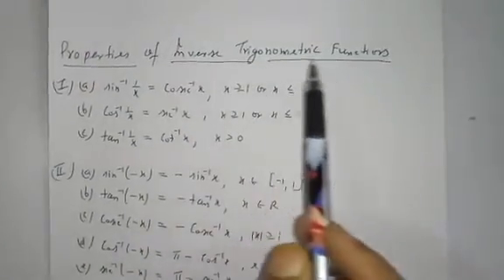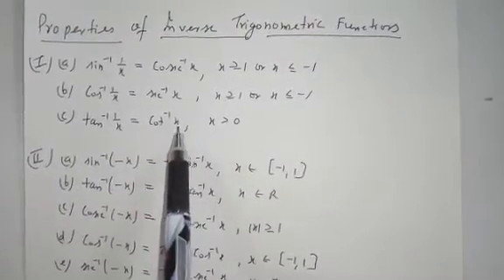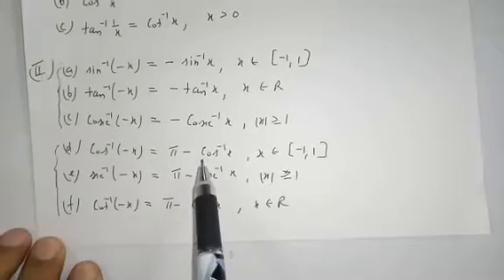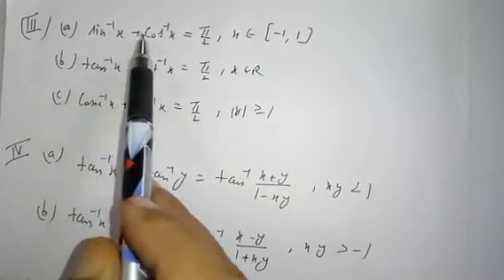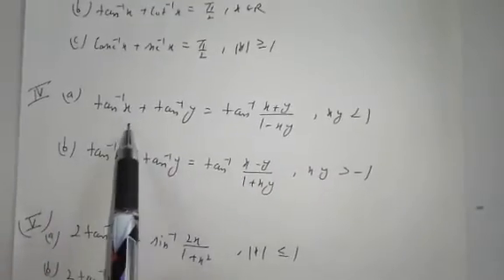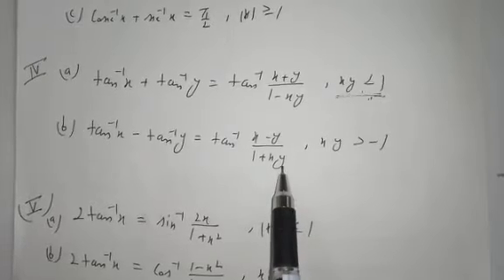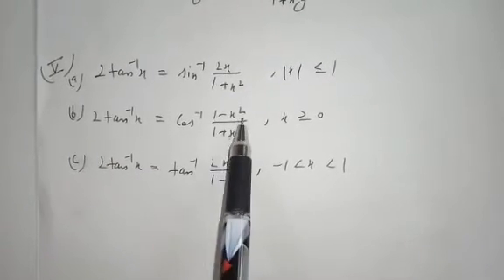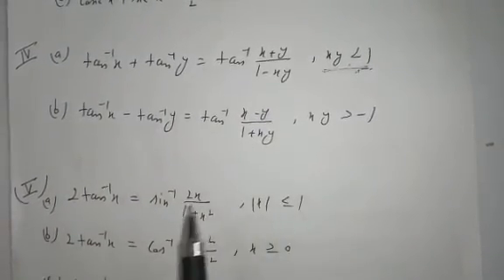Properties of I T F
CLASS:XII
SUBJECT:Mathematics (041)
CHAPTER-Inverse Trigonometric Functions
SUB-TOPIC:Properties of Inverse Trigonometric Functions
BRIEF  OF VIDEO: This video shows - Some important properties of inverse trigonometric functions. It may be mentioned here that these results are valid within the principal value branches of the corresponding inverse trigonometric functions and wherever they are defined.